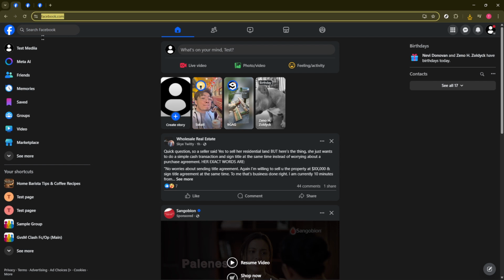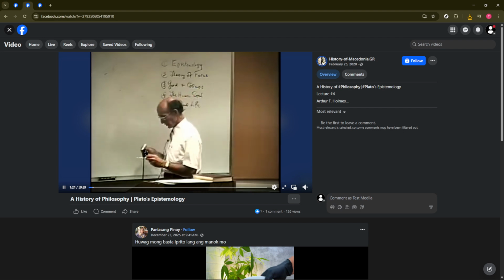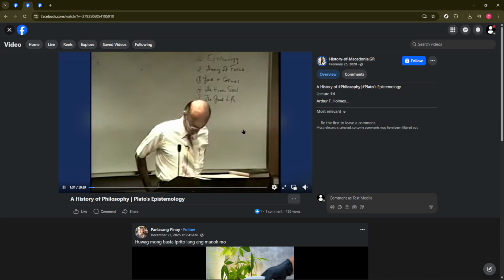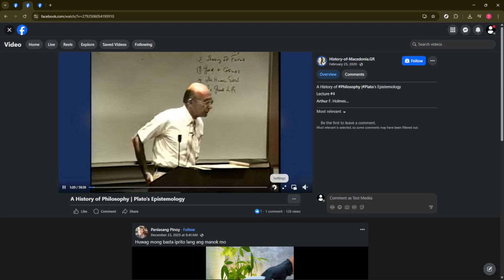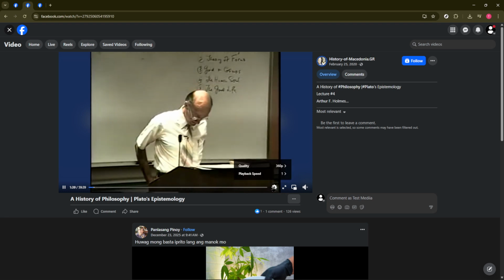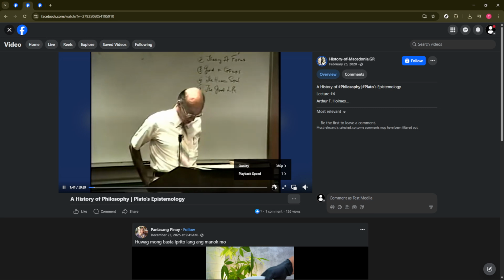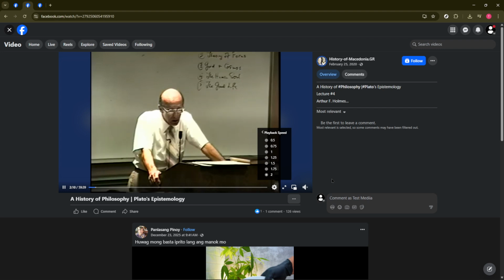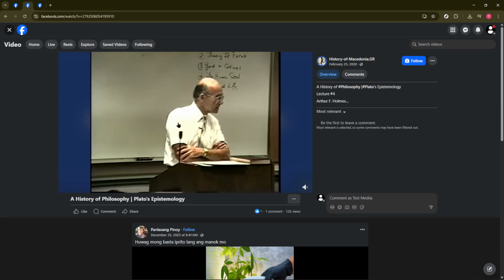How to Change the Playback Speed on Facebook Video (2026 Guide)